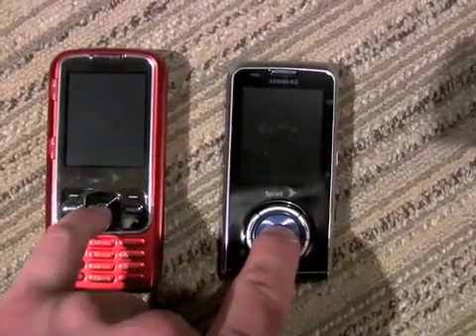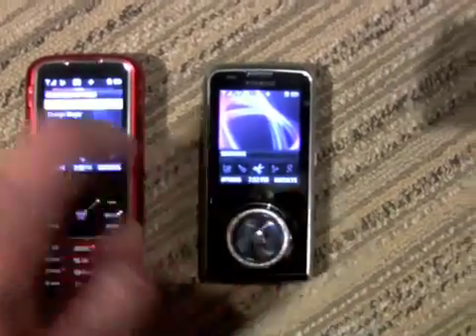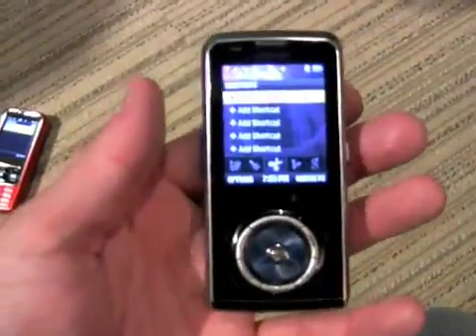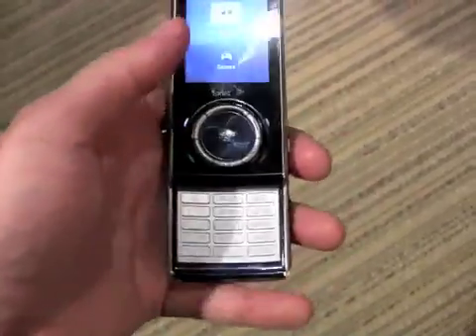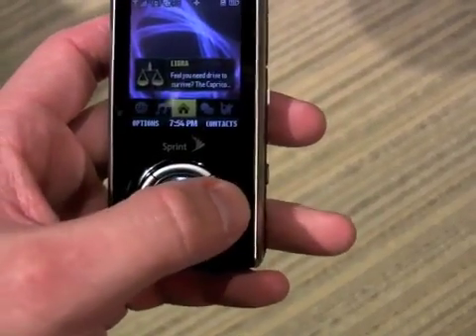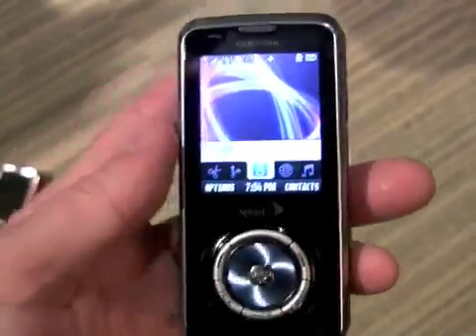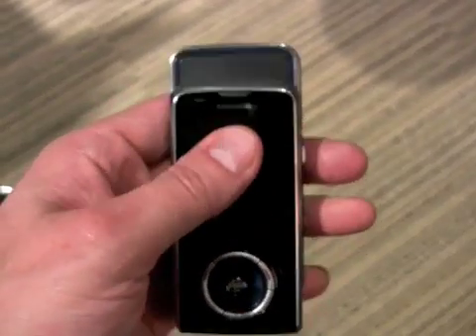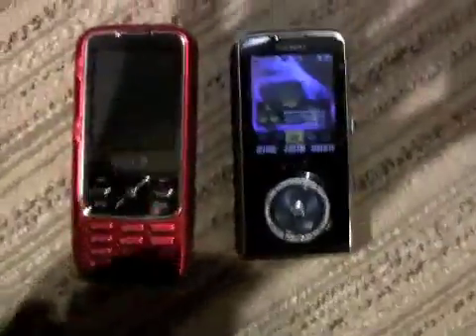Samsung Highnote and Rant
Here is a video tour of the new Samsung phones for SPrint using the One Click user interface.